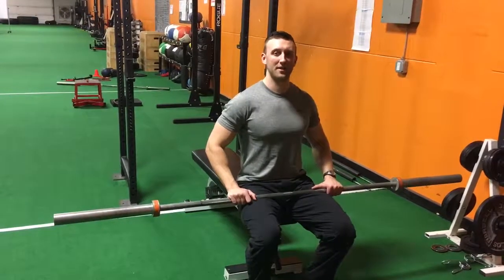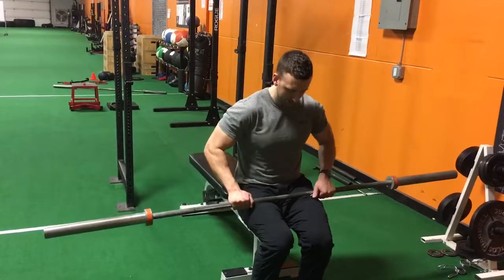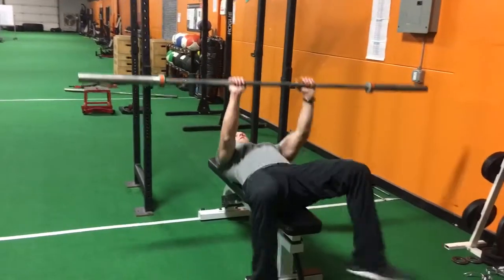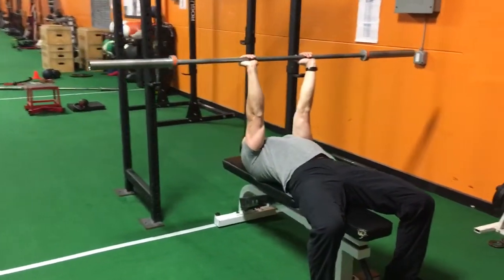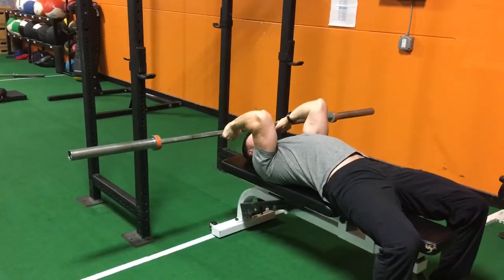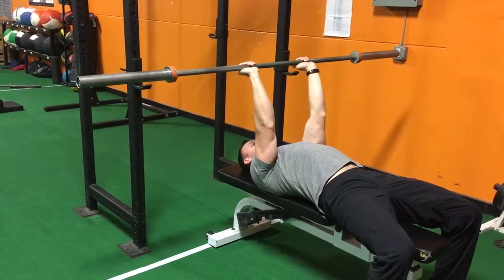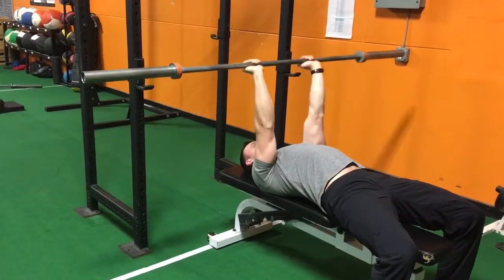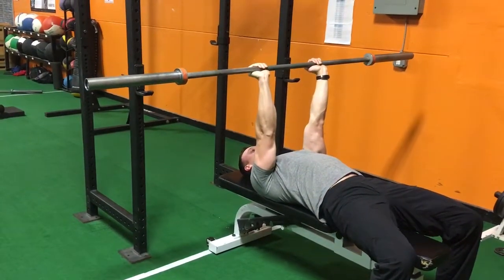Lying Barbell Triceps Extension